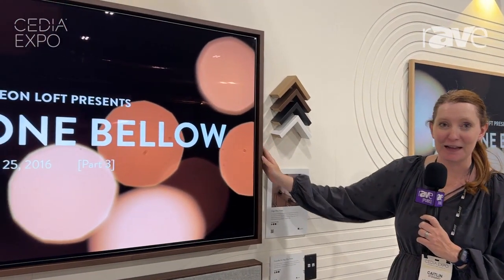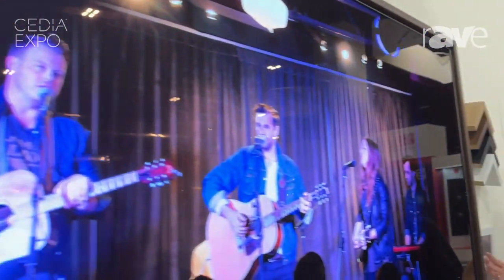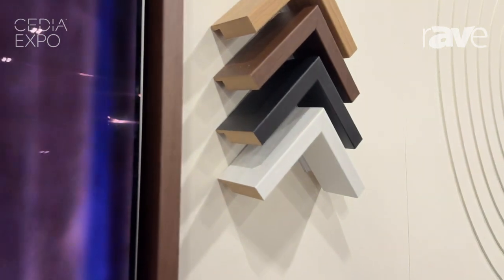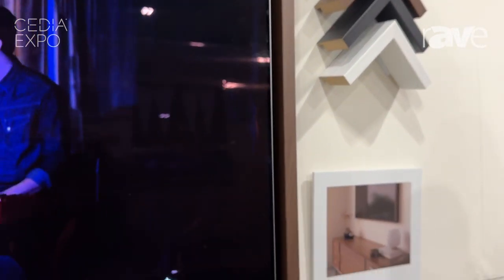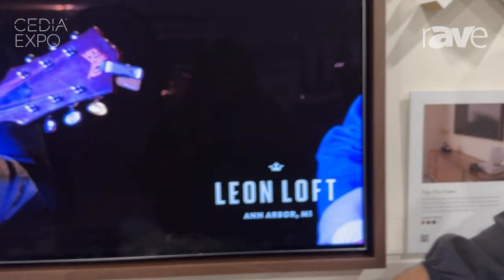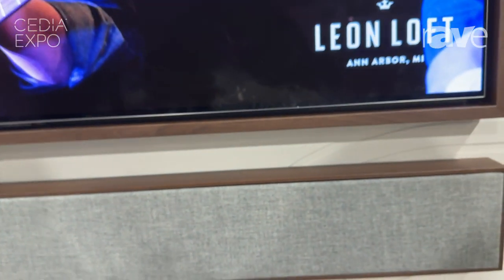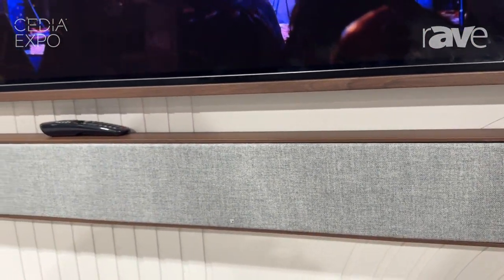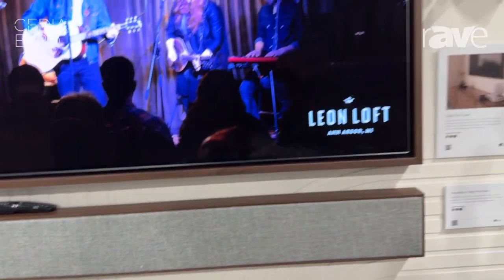CEDIA Expo 2024: Leon Speakers Introduces Edge Flex Frame For Ultra-Thin Displays